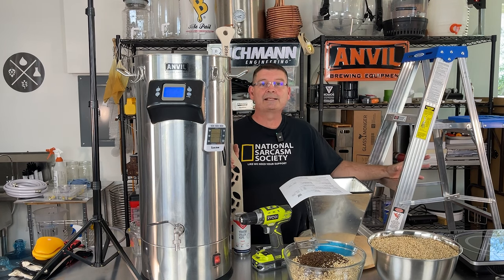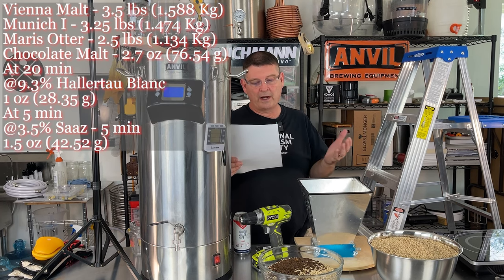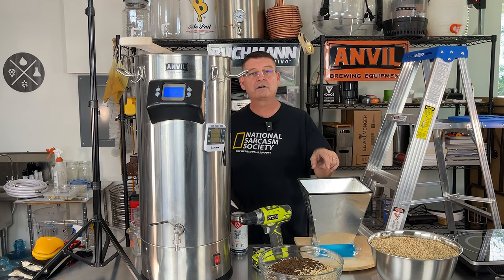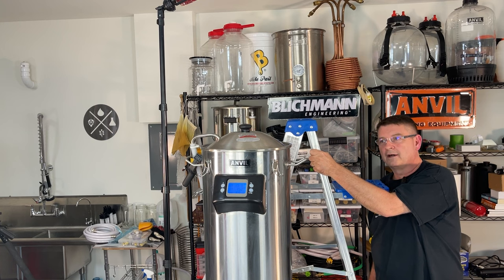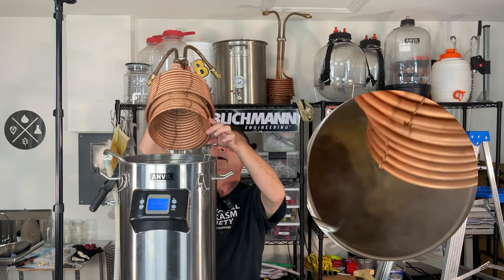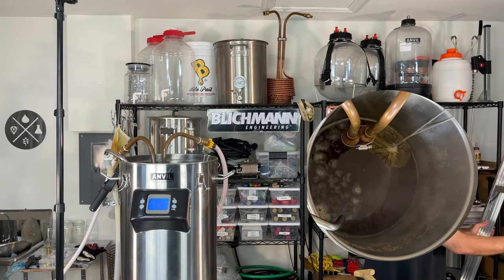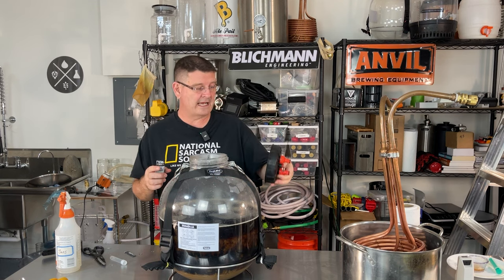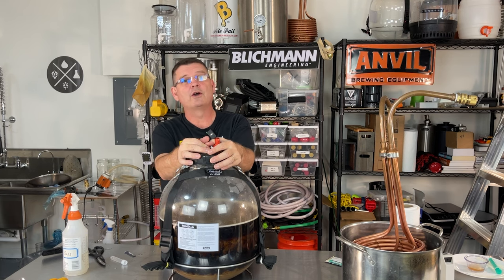Vienna Lager brewed on Anvil Foundry brewing system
Recipe for a 5-gallon Vienna Lager
Mash in at 152 for 75 Minutes
5 minutes rise to 168 for 10 minutes
Recipe:
3 lbs 8 oz Briess Vienna Malt
3 lbs 4 oz Weyermann Munich I
2 lb 8 oz - Finest Maris Otter Ale Malt
2.7 oz - Chocolate Malt
20 minute addition
1 oz - Hallertau Blanc  (9.3% A) (21.1 IBU)
5 minute additions:
1.5 oz Saaz (3.5% A) (3.9 IBU)
Added 1 tbs of Wyeast Yeast Nutrient
Added Whirlfloc tablet

Equipment I used to brew this batch of beer:
FRIEND-TCMXNSW
Wyeast Yeast Nutrient